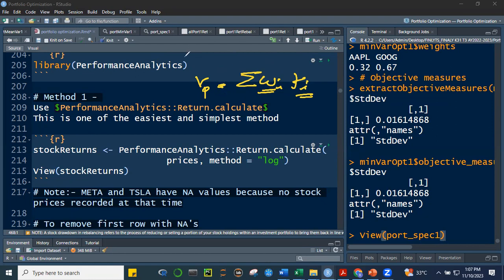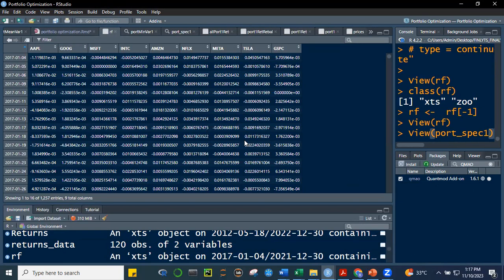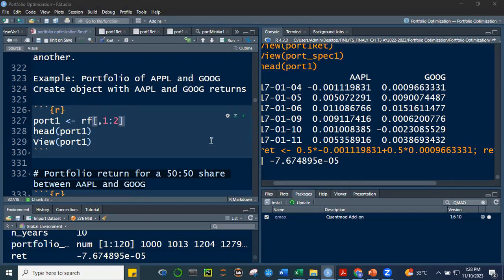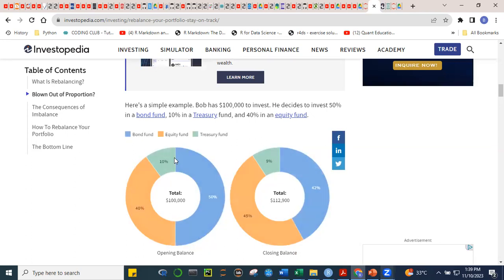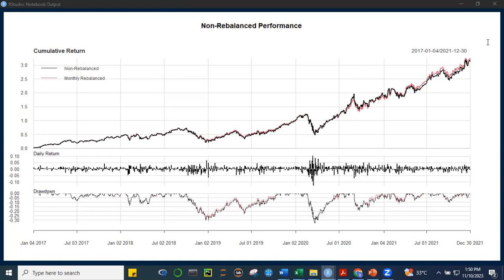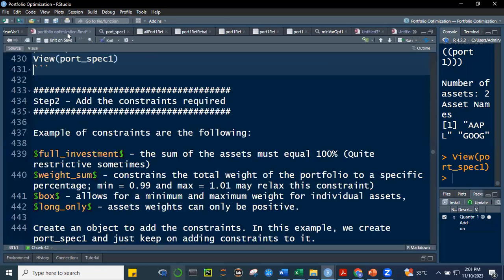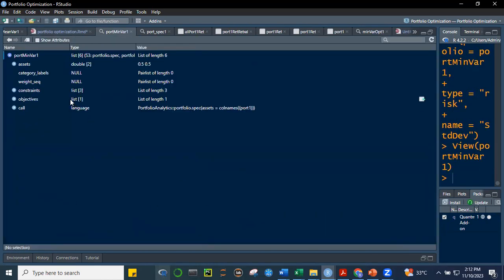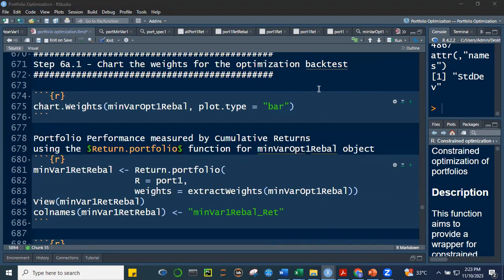FINLYTS K32 Nov 10, 2023 PortfolioOptimization3 portspec